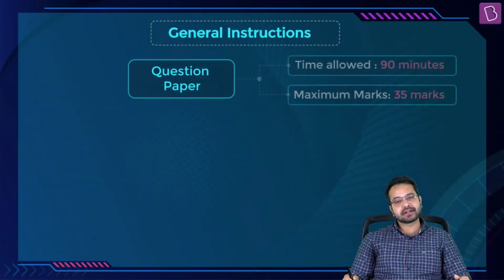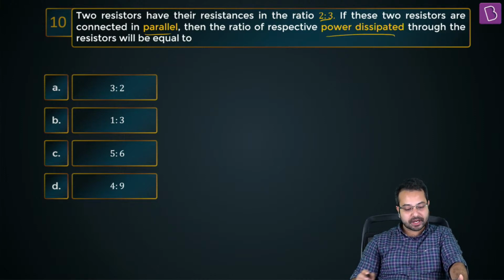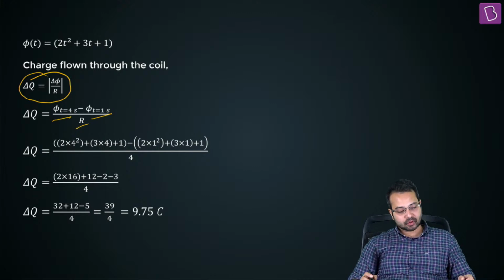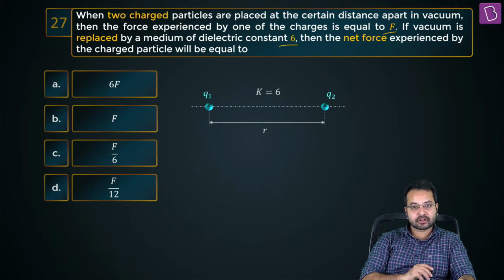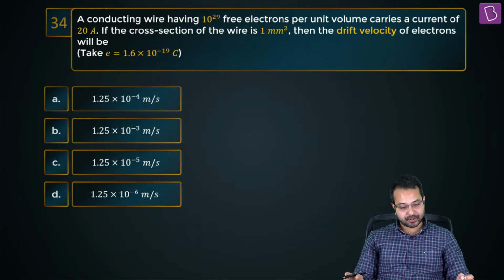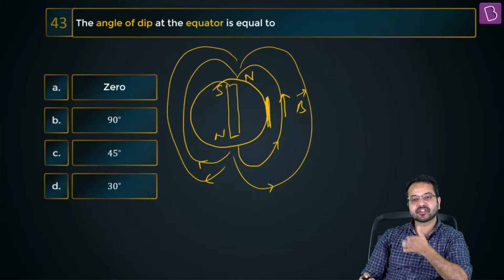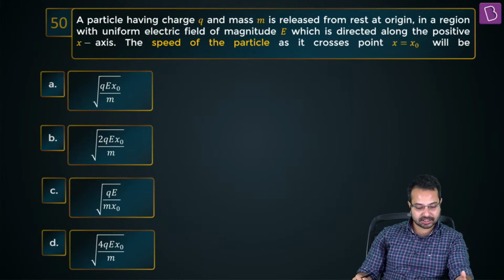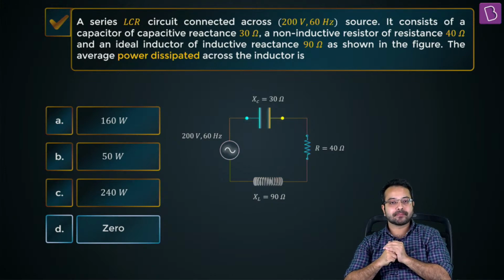CBSE Class 12 Physics Pre Board Mock Paper Discussion | Class 12 Board Exam Preparations | BYJU'S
🚀✍️ Download Chapter-wise Session Notes, FREE DPPs & Chapter Test PDFs Now⬇️
✅ JEE Ranker's Batch With the Class 12 term -1 CBSE Board exams right around the corner, it is time to gear up and start preparing for them. To aid your board exam preparations, MCQ mock tests are available on the BYJU’S app for you to practice from. These mock tests follow the likeness of the new updated CBSE board syllabus, so get solving to familiarise yourself with the new MCQ format.

To further enhance your board exam preparation, we host this live session to break down and analyse each and every question from the CBSE Class 12 Physics Pre Board Mock Paper. We hope to clarify objectives such as the different types of questions that appear in the board exam, the different methods to approach the MCQ questions and time-saving practices to ace the exam. Leave no stone unturned for your board exam preparation.